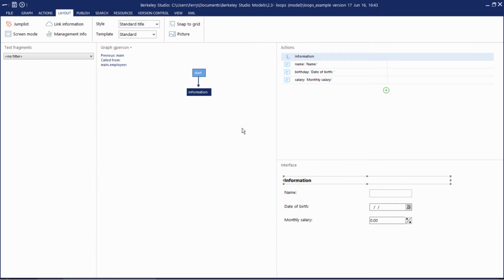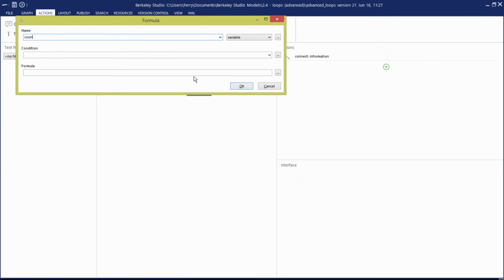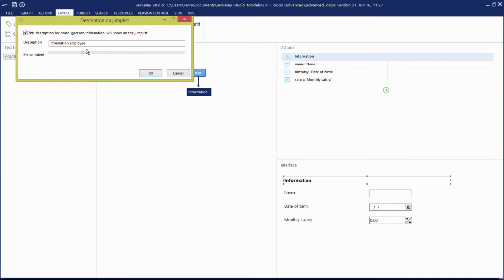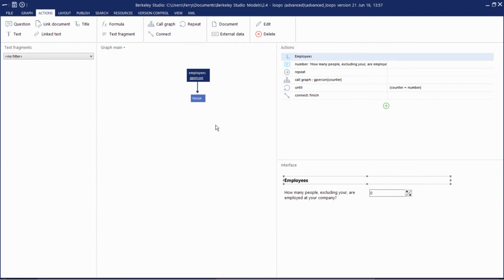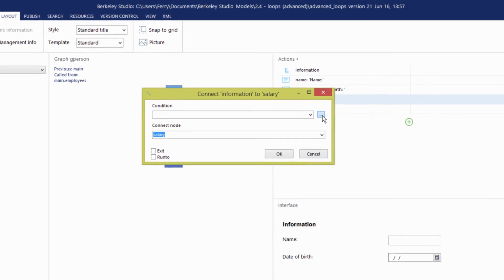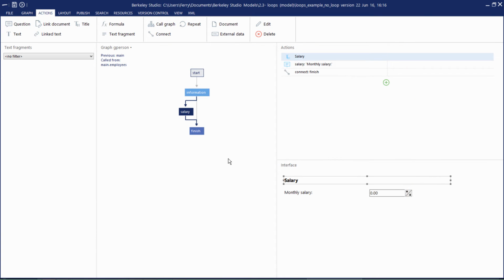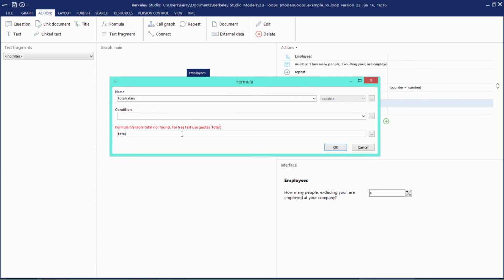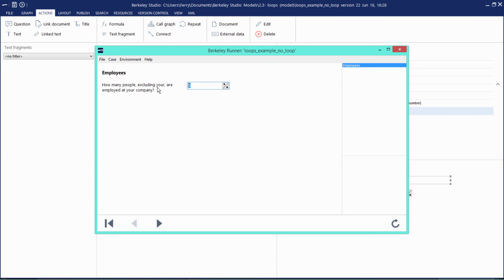3. Decision Tree Advanced Tutorial: Loops (continued)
This video follows up on the previous video on loops. In this tutorial, you will learn how to make your existing model a little bit more complicated, by combining loops with jumplists, conditions and formulas.